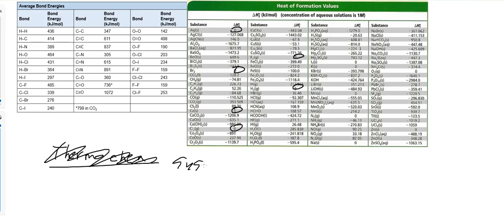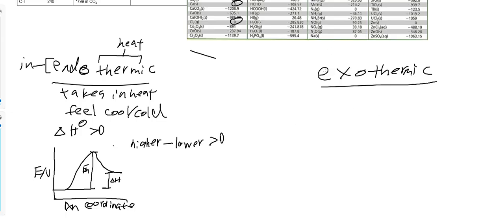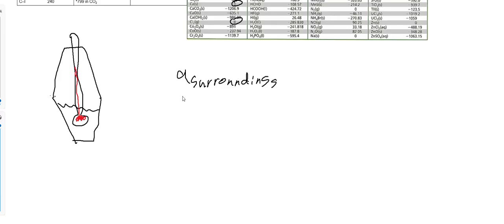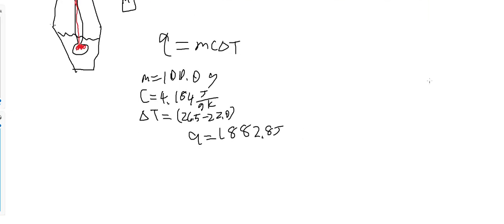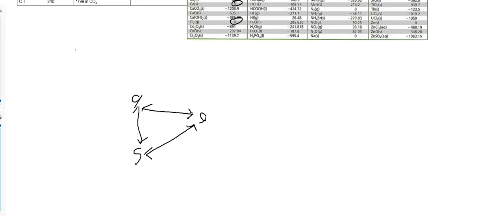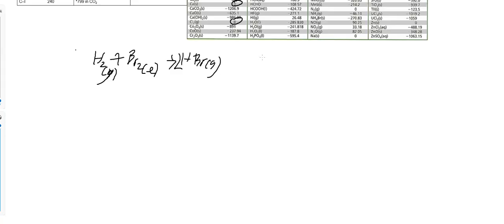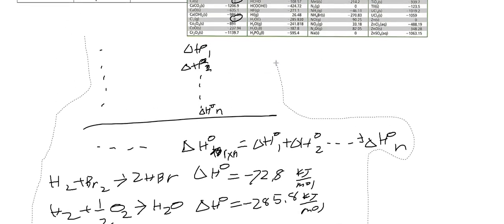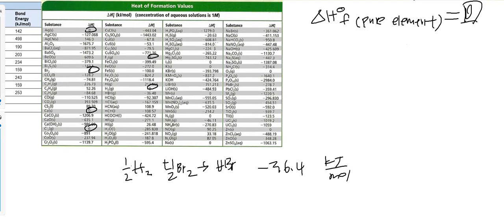Unit 6 review